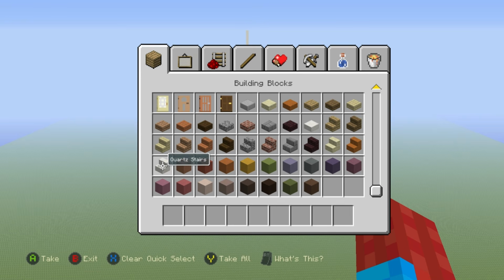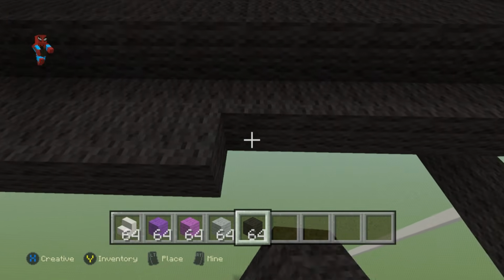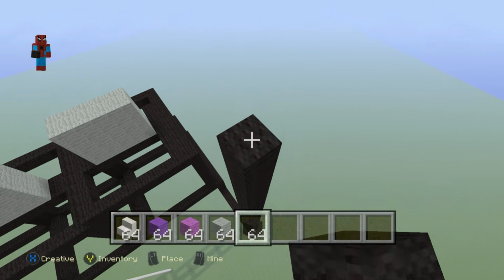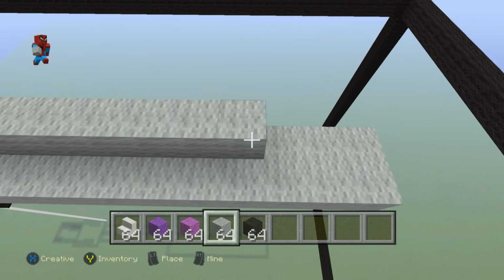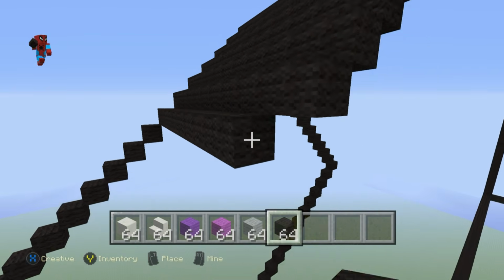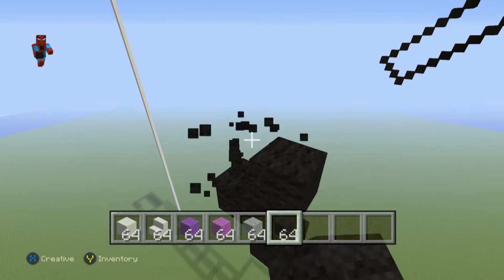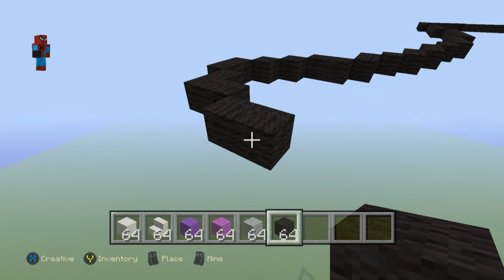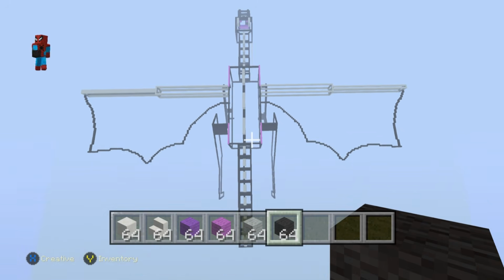Minecraft Tutorial: How To Make The Ender Dragon Statue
I hope you guys are happy! i've finally done it :)